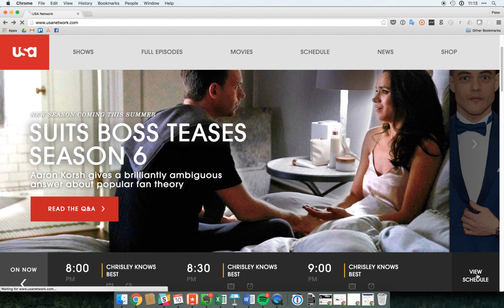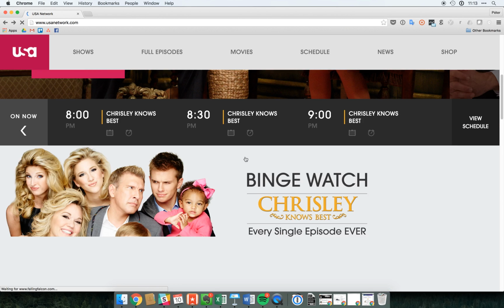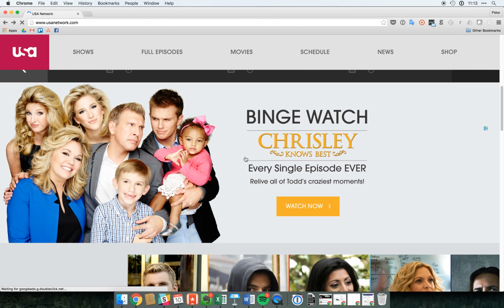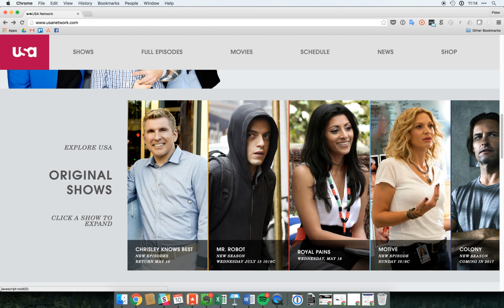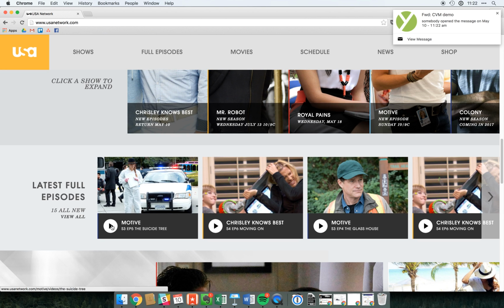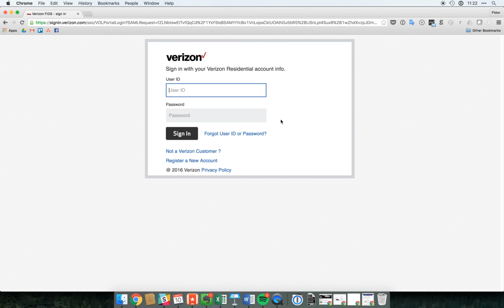Website Personalization Case Study: The USA Network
With this post I'd like to show you, what a popular website, like usanetwork.com could gain from advanced website personalization methods.